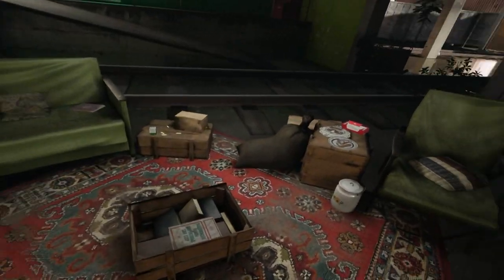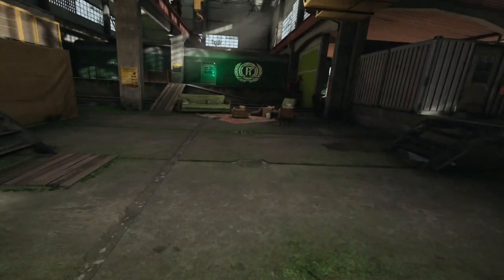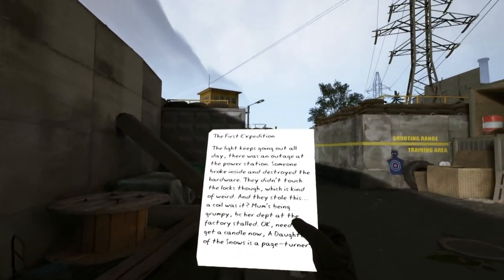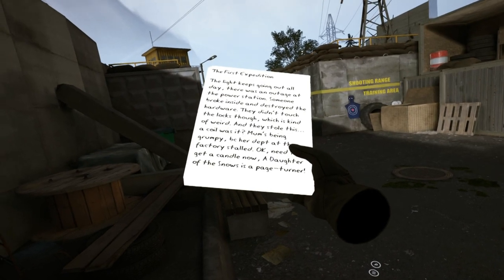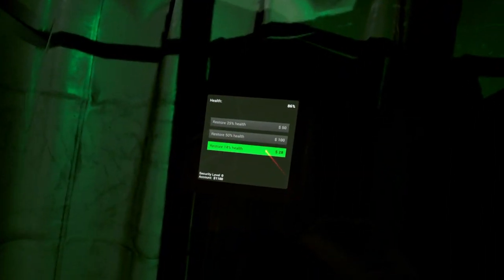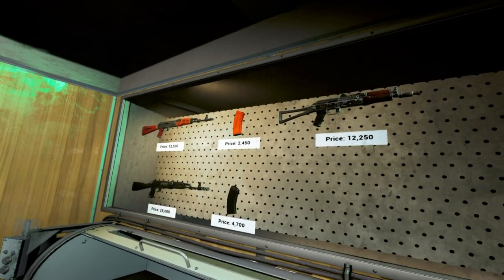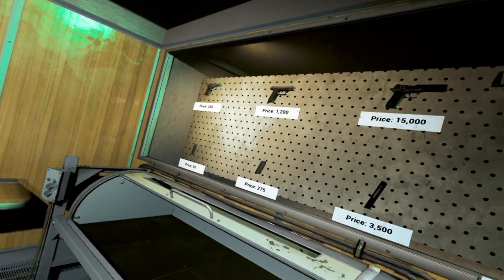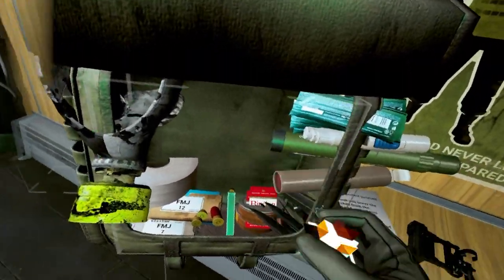Into the Radius - Stalker Mod (1) - Home Sweet Home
"Into the Radius" VR Gameplay nearly unedited and uncut.
Streaming from Steam over Virtual Desktop from PC to Oculus Quest 2.

Intro music created by aFriendlyPest with help from Universe25.

Timestamps: